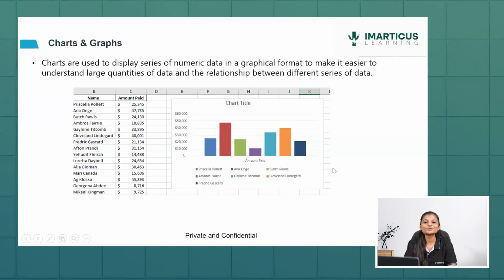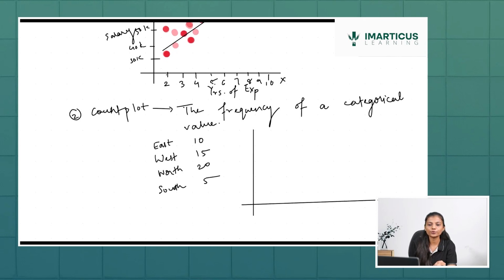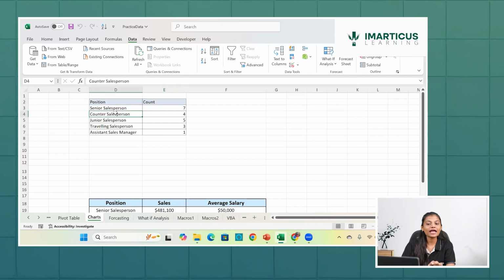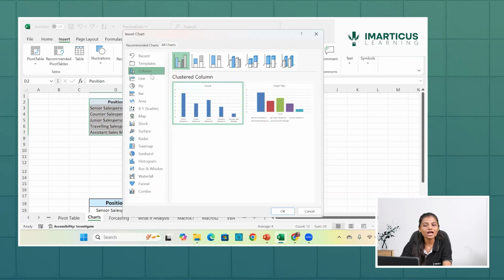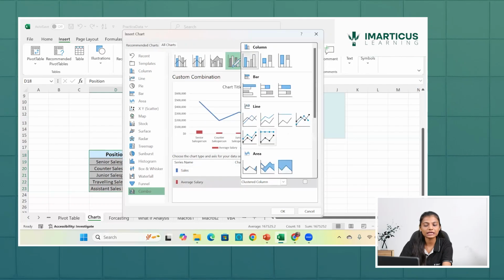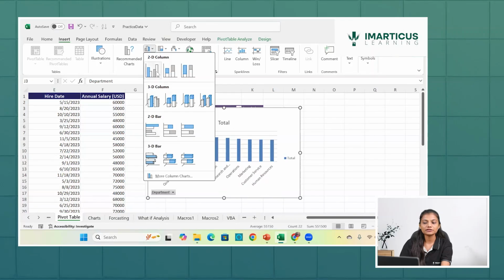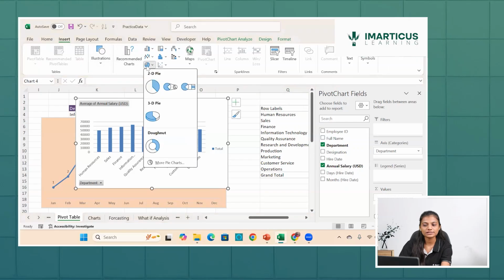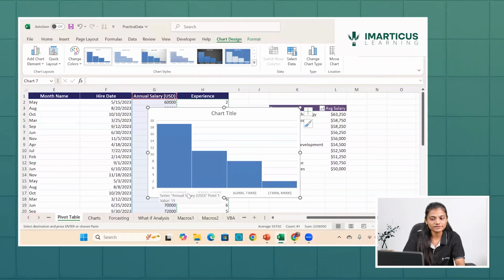Transform Your Data into Stunning Excel Visuals: Charts & Graphs 2024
Discover the art of data visualization with stunning charts, graphs, and designs! From simple bar charts to complex infographics, we'll take you on a journey to explore the most amazing and effective ways to present your data. Get inspired by our collection of creative and informative designs that will help you communicate your message more effectively.

 Whether you're a student, researcher, or business professional, this video is perfect for anyone looking to elevate their data presentation skills. So, sit back, relax, and let's dive into the world of amazing charts, graphs, and designs!

✅ What You’ll Learn:

👉How to choose the right chart for your data.

👉Pro tips for designing professional graphs.

👉Advanced formatting tricks to make your visuals stand out.

👉Mistakes to avoid when presenting data visually.

📚Suggested Books:

📚Storytelling with Data" by Cole Nussbaumer Knaflic

📚The Big Book of Dashboards" by Steve Wexler

📚Information is Beautiful" by David McCandless

📚Data Visualisation: A Handbook for Data Driven Design" by Andy Kirk

📚Effective Data Visualisation" by Stephanie Evergreen

🎬 Suggested Movies/Documentaries:

🎬 The Social Dilemma" (2020)

🎬 Moneyball" (2011)

🎬 The Great Hack" (2019)

🎬 The Big Short" (2015)

🎬 Enron: The Smartest Guys in the Room" (2005)

❇️ Key Highlights

12 Years Legacy | 1M+ Learners Impacted | #1 Education Provider in Finance | 8+ Years Legacy in Data Analytics | 85% Placement Record | 54% Average Salary Hike | 24 LPA Highest Salary

🏆 Awards & Accolades